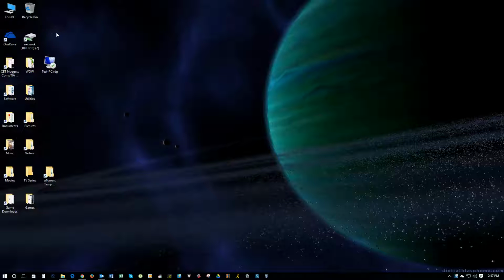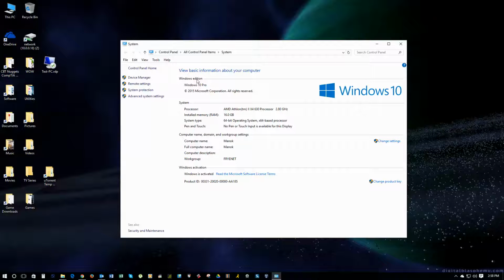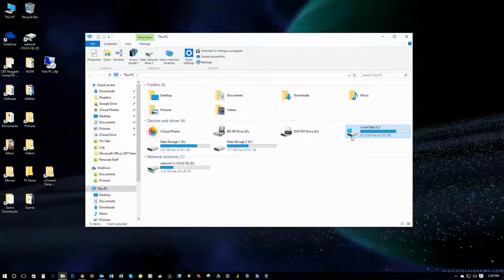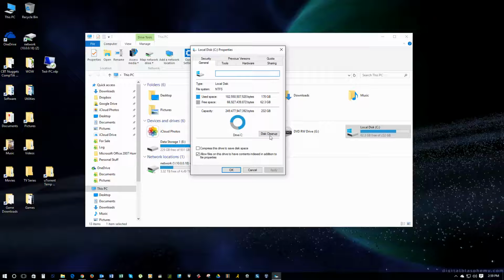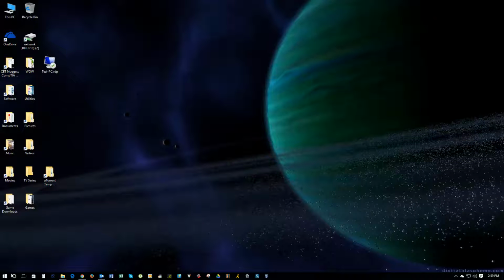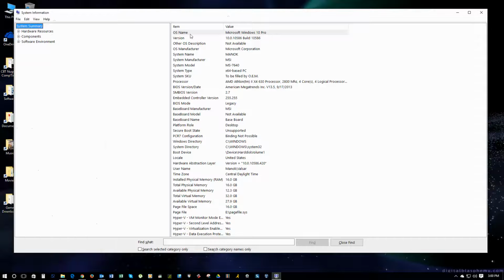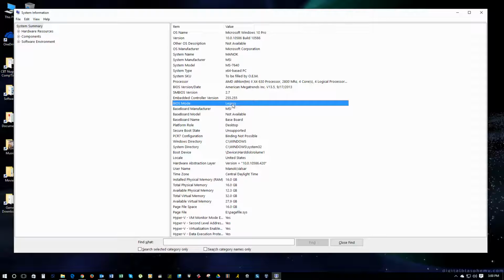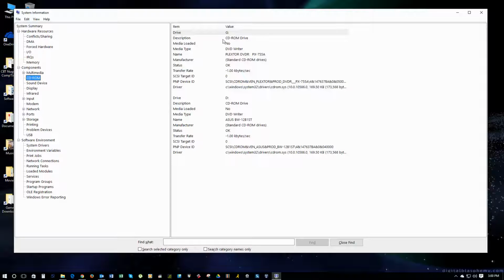Windows Hardware Check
How to check your hardware on a Windows system. I am using Windows 10 Pro but this is valid for Vista, 7, 8, 8.1, or 10.